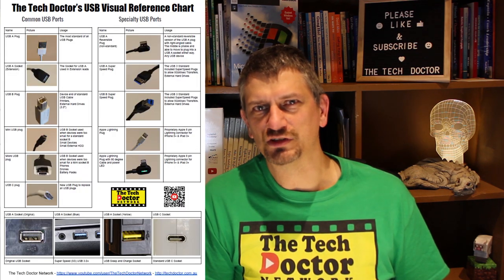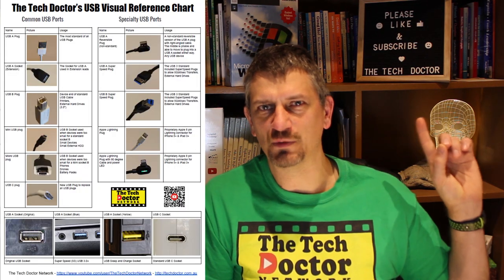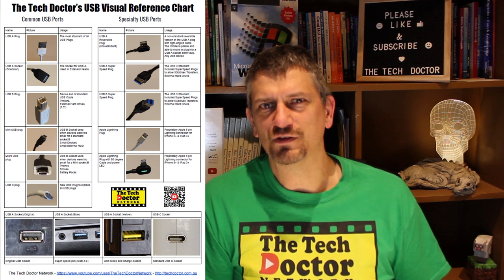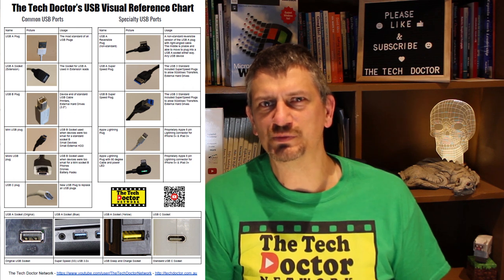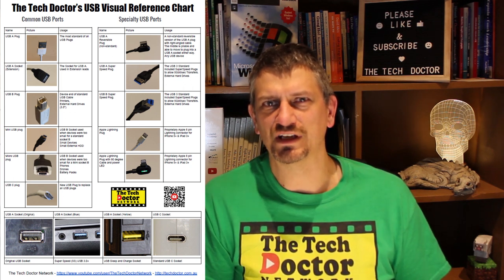109: Which USB port is which? USB ports and plugs explained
In this episode, we introduce you to all there is to know about USB port. Which plug is used for what, what they are called, what the colours mean and how to convert one USB port to another.